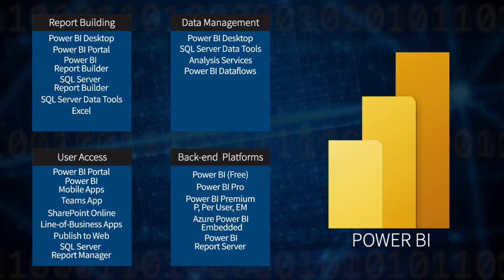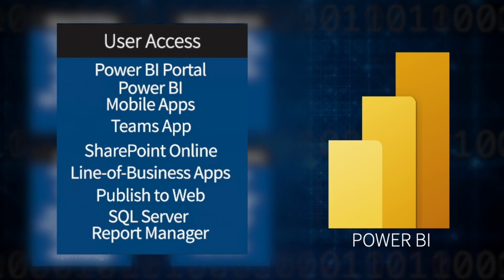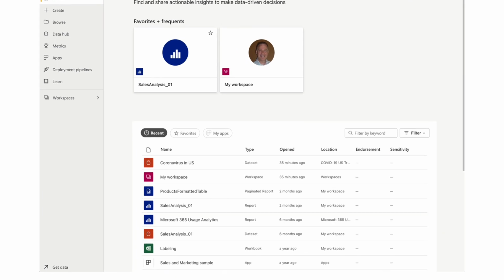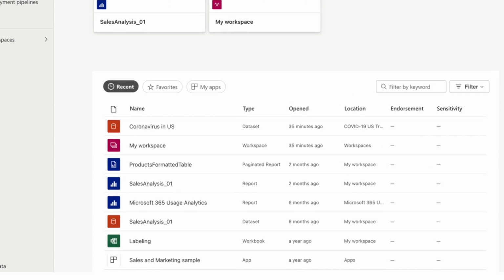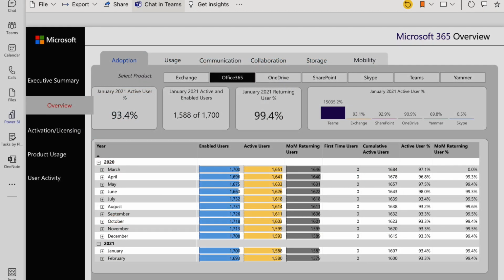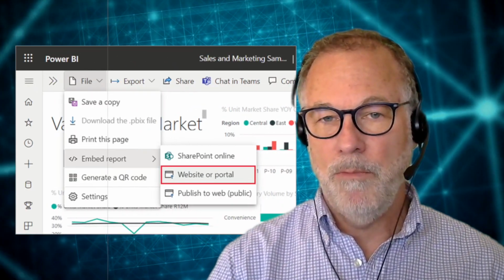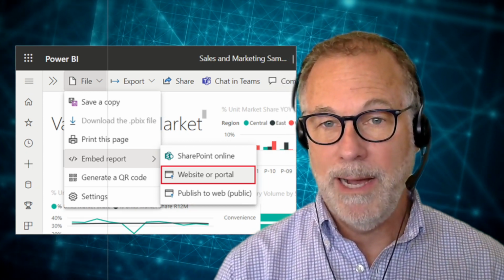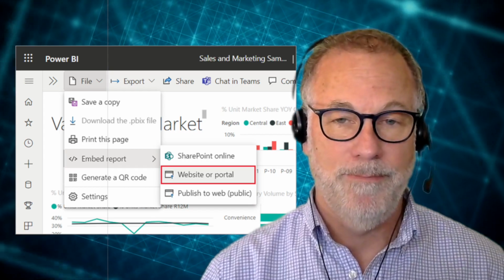What is Microsoft Power BI?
This introductory video answers the fundamental questions: What is Power BI, and why should you care? It’s the first of a series of 10 short videos designed to add clarity to your understanding of Microsoft's flagship business intelligence platform. The follow-on videos explain key Power BI concepts and components, including Report Types, Back-End Platforms, Clients, Dataflows, and Datamarts.

0:00 Start
0:16  What is Power BI?
0:50  4 Categories of Power BI
2:50  7 Backend Platforms

ABOUT: Directions on Microsoft is an independent IT planning information and advisory service focused exclusively on Microsoft since 1992. Unfortunately, understanding Microsoft's constantly changing products and licensing policies can be challenging. Directions make it painless to keep up with Microsoft technologies, roadmaps, and licensing policies, delivering more information sooner -- so you can optimize your Microsoft decisions with confidence and control costs.